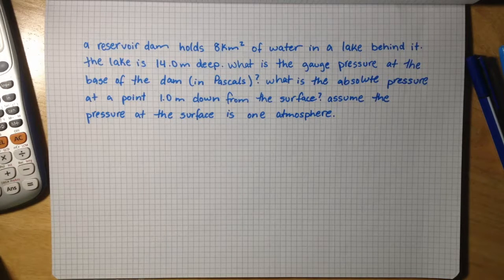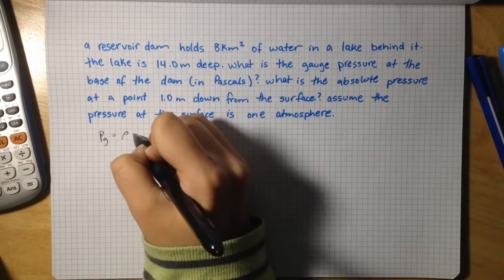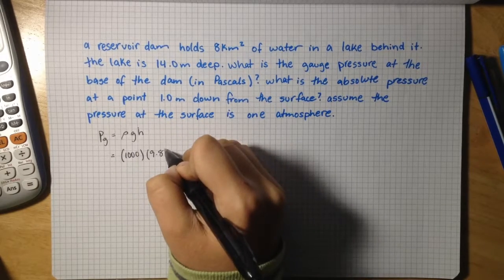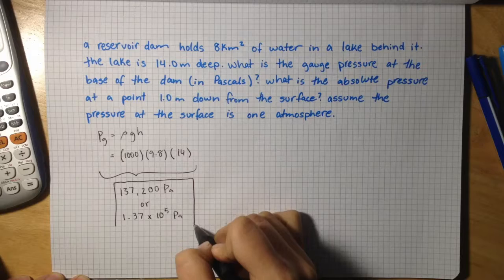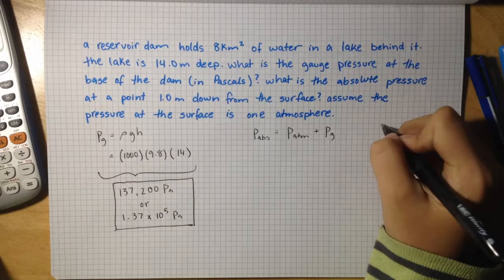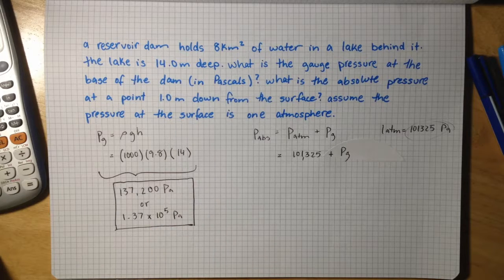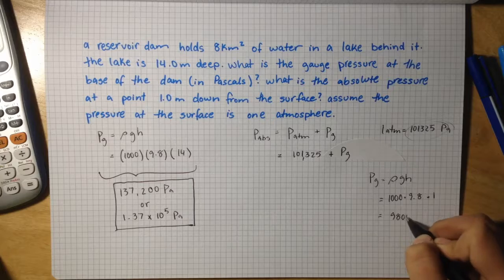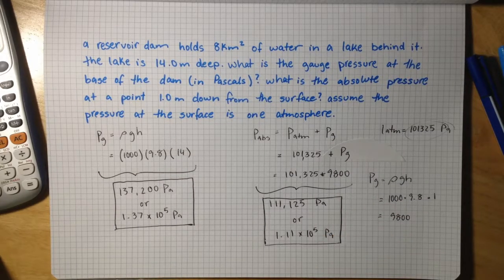Pressure in a Lake ~ Physics Gauge, Absolute, and Atmospheric Pressure ProblemPressure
A reservoir dam holds an 8 km2 lake behind it. Just behind the dam, the lake is 14.0m deep. What is the gauge pressure at the base of the dam (in Pascals)?
What is the absolute pressure at a point 1.0 m down from the surface? Assume the pressure at the surface is one atmosphere.